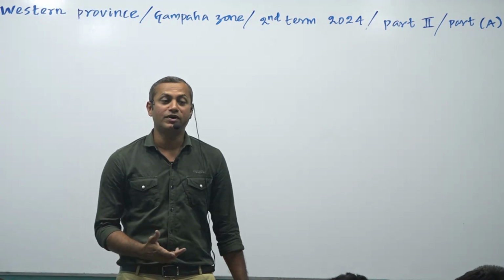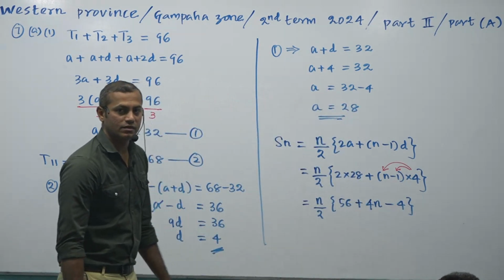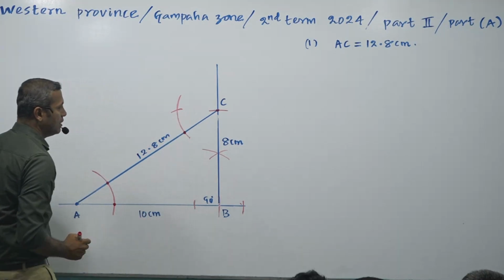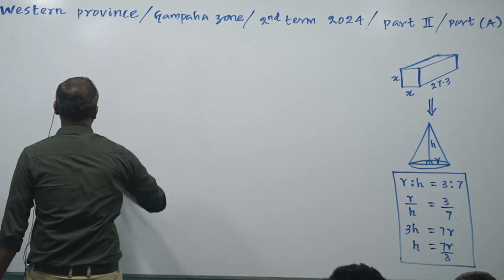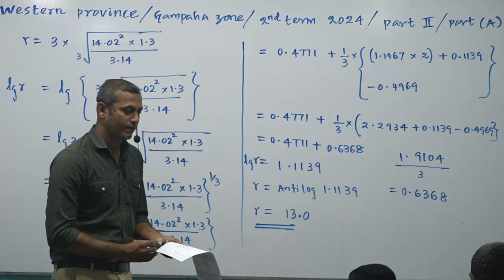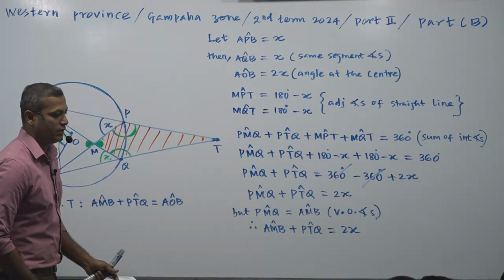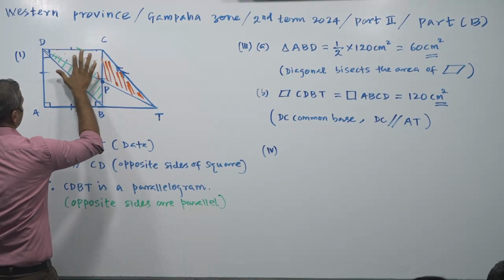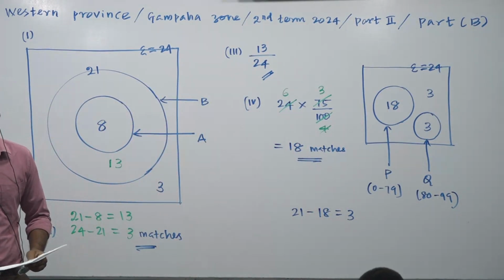Mathematics, GCE(OL) Western province, Gampaha Education Zone, 2nd Term 2024, Part II (B)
This video is made to support the Students who are thriving to score more marks in  GCE OL Mathematics